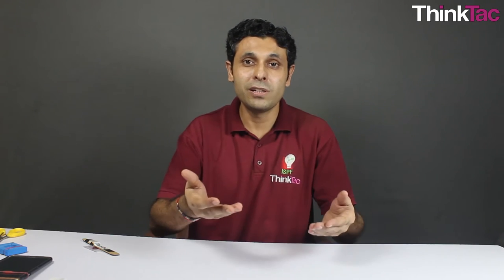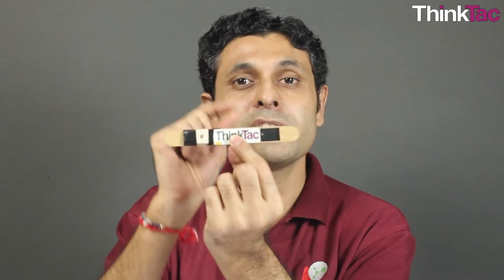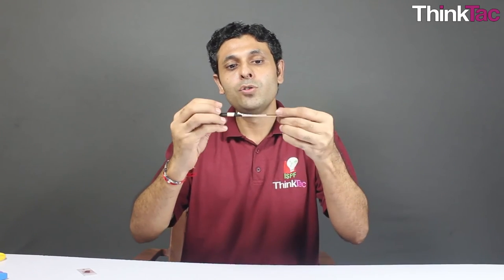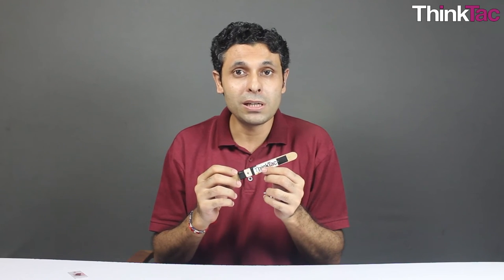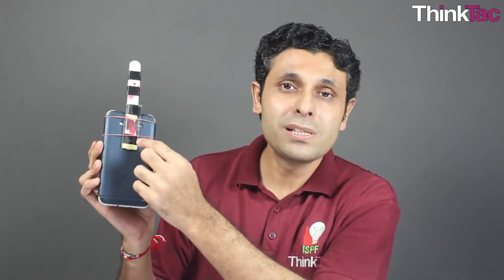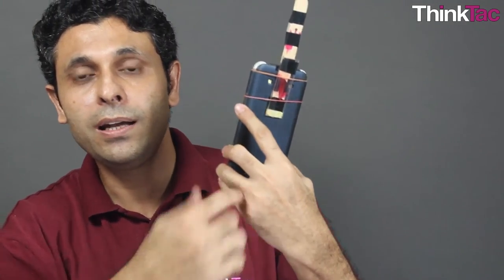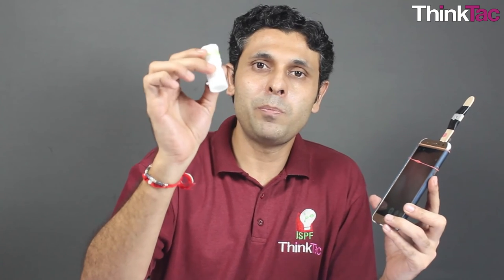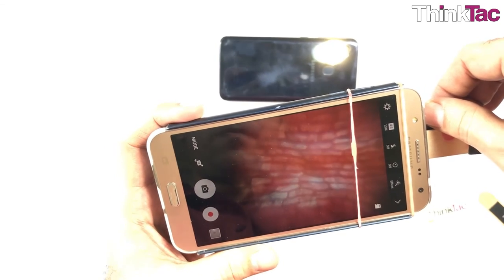Observe the wonderful brick-like structure of onion plant cells through your own DIY Microscope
Experiential science at school and at home, face-to-face and online, providing materials & resources to create, experiment, tinker, innovate and learn science.